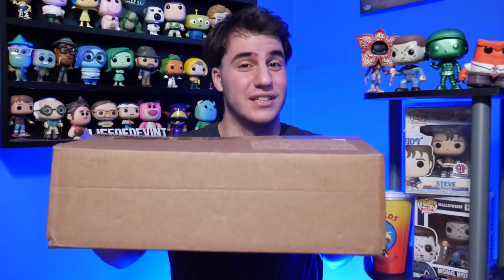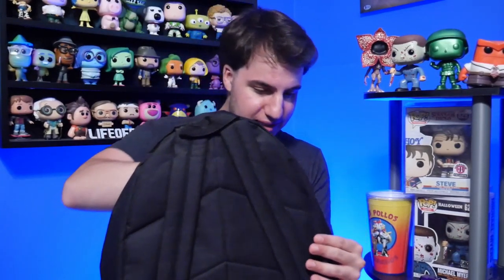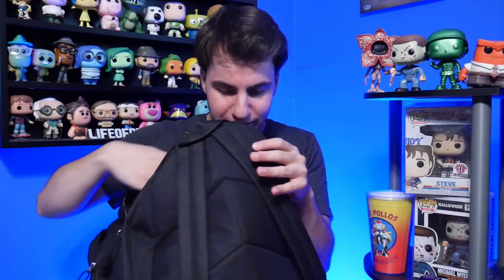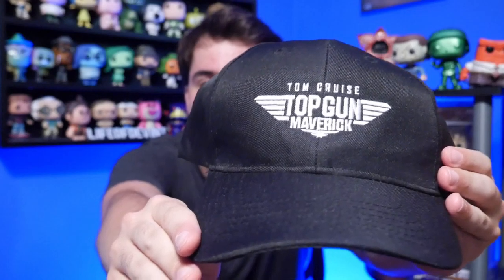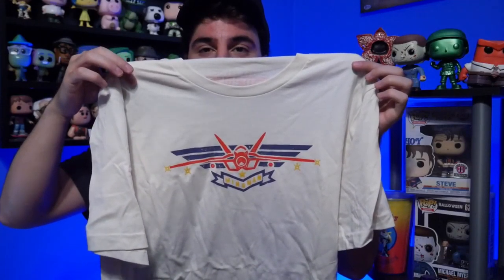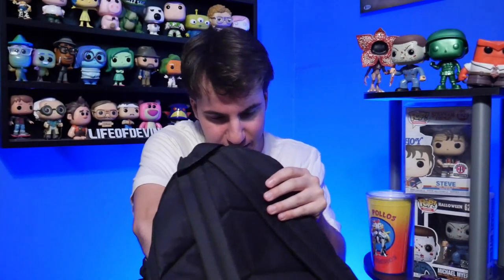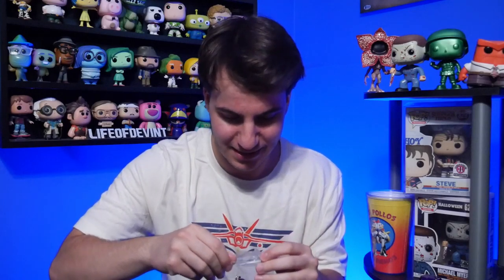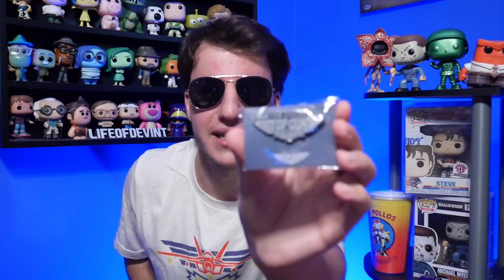TOP GUN: MAVERICK MOVIE UNBOXING (Tom Cruise Custom Sunglasses)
Devin unboxes a Top Gun: Maverick Mystery Movie Box from Paramount with a ton of awesome Top Gun Merch.

Plot Summary: Top Gun: Maverick is a 2022 American action drama film directed by Joseph Kosinski. It is the sequel to the 1986 film Top Gun and was written by Ehren Kruger, Eric Warren Singer, and Christopher McQuarrie, based on a story by Peter Craig and Justin Marks. The film stars Tom Cruise and Val Kilmer reprising their roles from the original film, alongside Miles Teller, Jennifer Connelly, Jon Hamm, Glen Powell, Lewis Pullman, and Ed Harris.